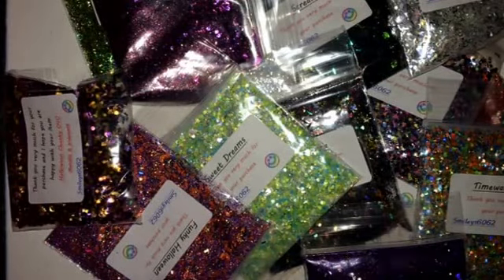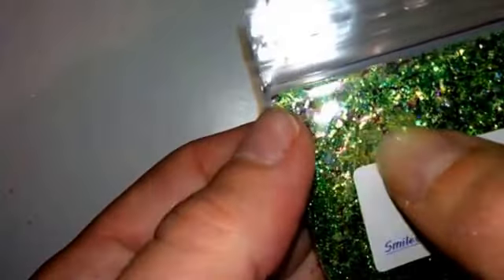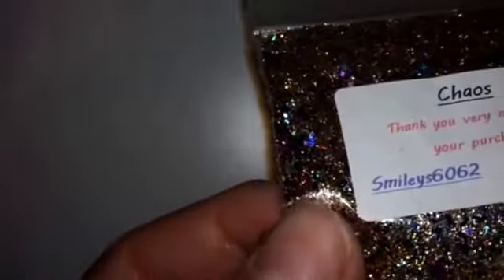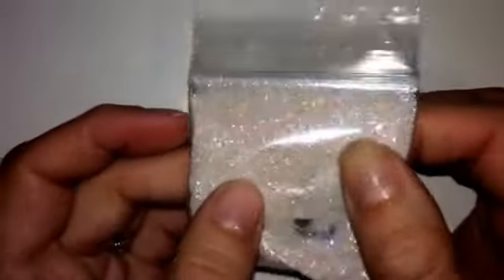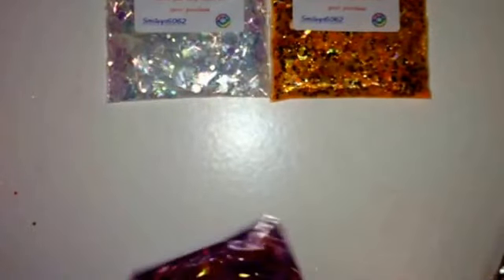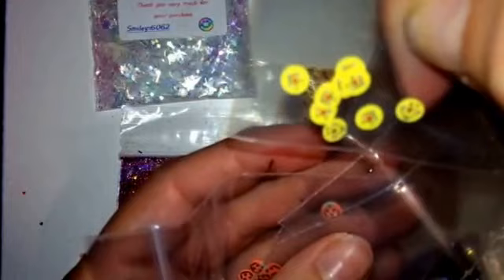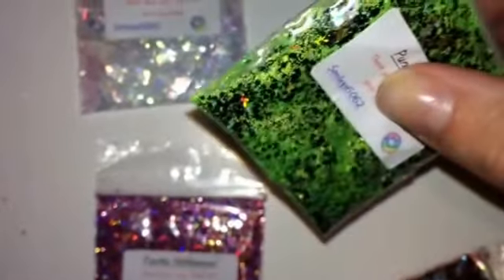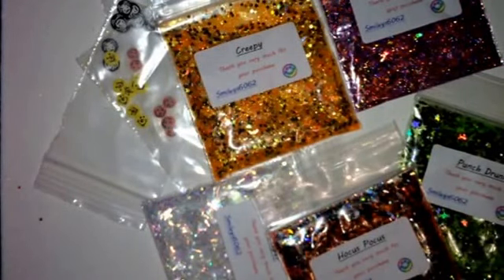Haul from Sarah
here is another great haul from sarah! hope you like it
plez like sub and comment

sarah glitters